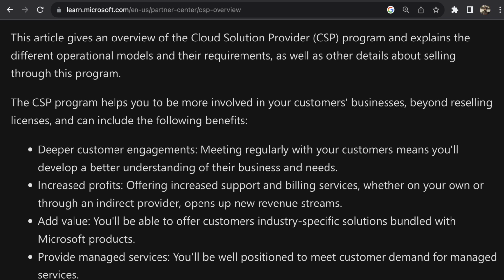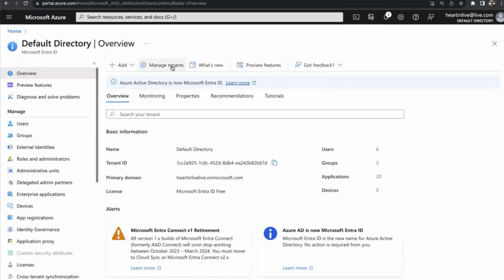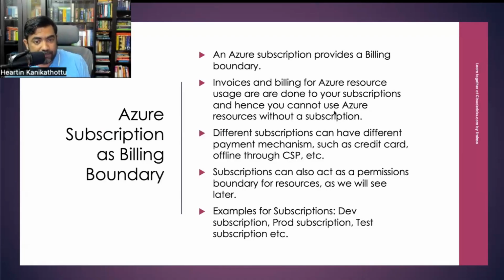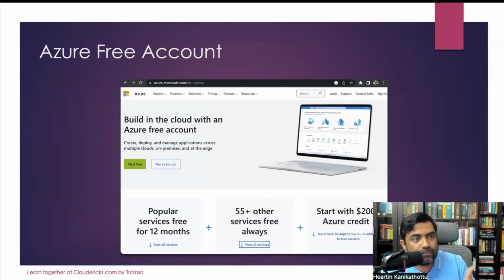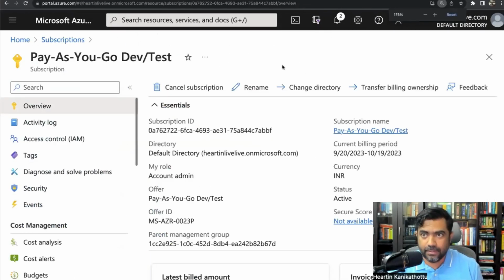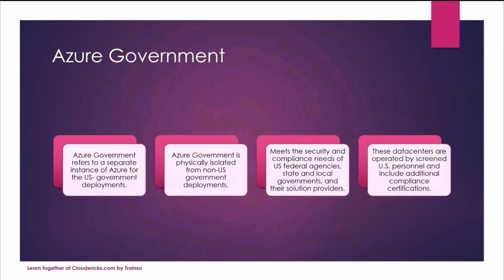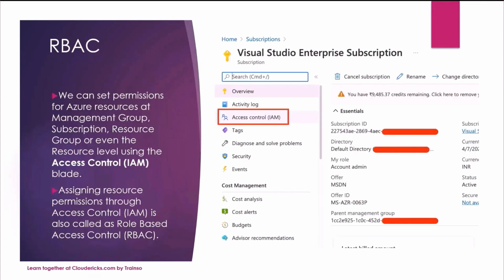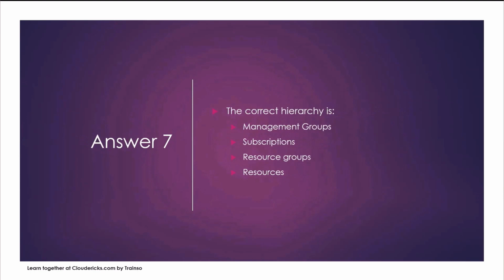Azure Cloud Fundamentals - Getting started Azure Accounts, Architectural Components, and Resources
Step into the world of Azure Cloud with this comprehensive 101 session designed specifically for beginners! We’ll demystify the essentials of Azure, offering you a foundational understanding of Azure accounts, connecting tools, architectural components, and resources.

📘 What You’ll Learn:

1. Azure Accounts:

Discover the fundamentals of Azure accounts.
Learn how to create and manage various types of accounts.
Get hands-on experience with Azure’s free sandbox environments.

2. Tools to Connect with Azure:

Explore user-friendly tutorials on the Azure Portal, Power Shell, Cloud Shell, and CLI.
Get insights on choosing the right tool for your needs.

3. Azure Architectural Components:

Uncover the core architectural elements including Geographies, Regions, Availability Zones, and Availability Sets.

4. Azure Resources:

Dive into Resource categories, Resource Groups, Subscriptions, and Management Groups.
Understand the distinction between RBAC roles and Entra ID roles.

5. Questions to Reinforce Learning:

Assess your understanding with targeted questions, ensuring you grasp the fundamental concepts.

Whether you’re looking to kickstart your journey in Azure Cloud or aiming to solidify your foundational knowledge, this session is your go-to resource.

🛠️ Cloudericks Membership Program:
Enhance your learning journey with our Cloudericks Membership Program! Join our study group, attend live classes, and access a curated list of resources and practice materials to bolster your Azure skills. Dive in now

👥 Join Our Azure Learning Community:
Be part of our thriving Facebook group with over 130,000 members! Connect, collaborate, and exchange insights with a diverse community of Azure enthusiasts and experts.